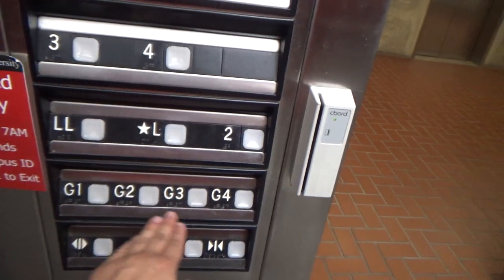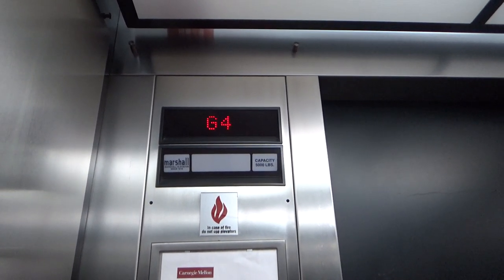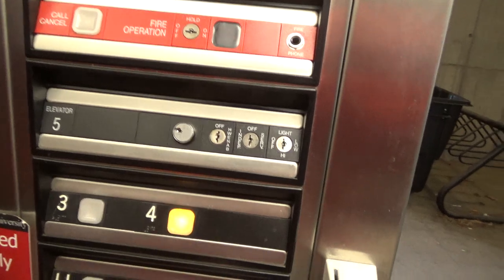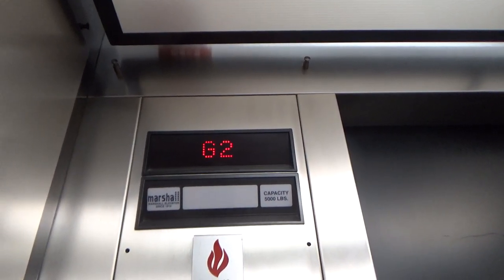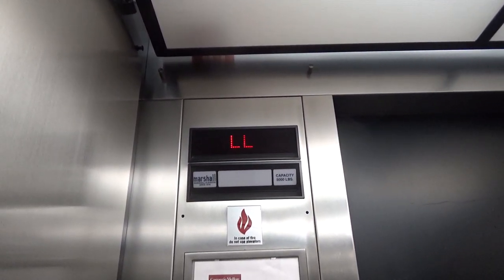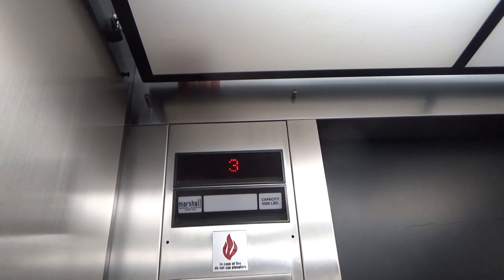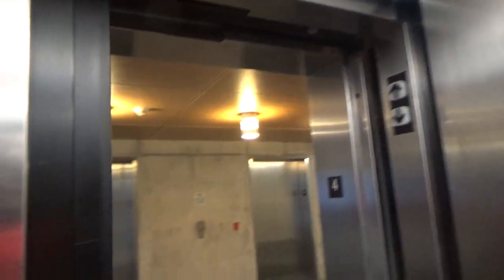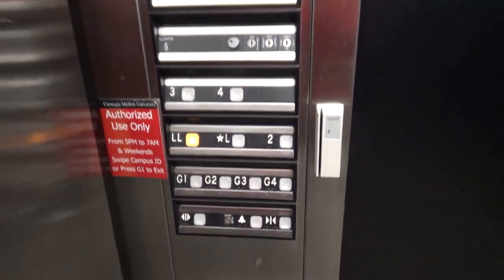ThyssenKrupp SPF Service Elevator at Collaborative Innovation Center, CMU, Squirrel Hill - PGH, PA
Recorded: 3/20/2019

This is used as the service elevator.  It is directly across from the main elevators.  It serves every floor, from P4 to 4.  It's interesting that they choose impulse for this car, as the main and parking elevators are Aurora.  This is also the only traction elevator in the building.

Elevator Facts

Brand: ThyssenKrupp
Installed By: Marshall
Model: SPF
Hoist: Traction
Fixtures: Impulse
Type: Combination
Capacity: 5000 lbs
Installed: 2005